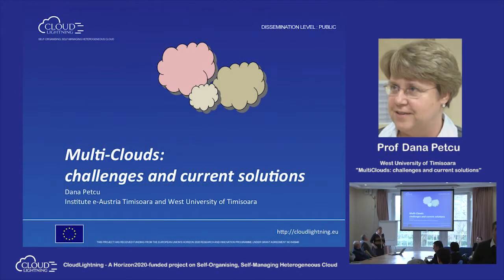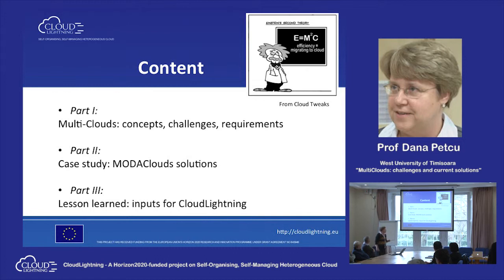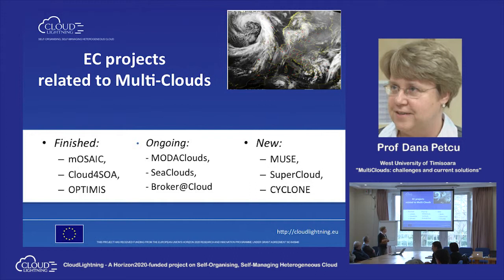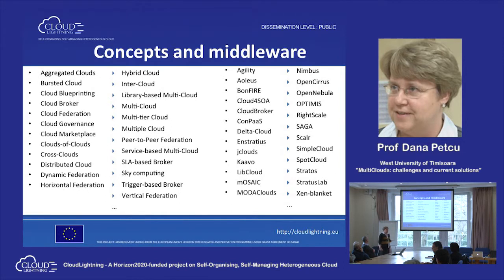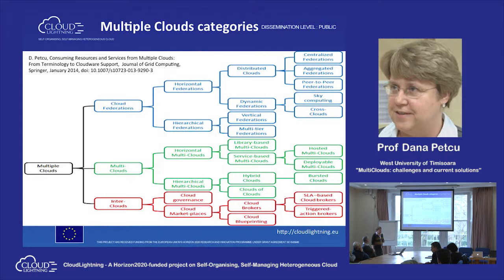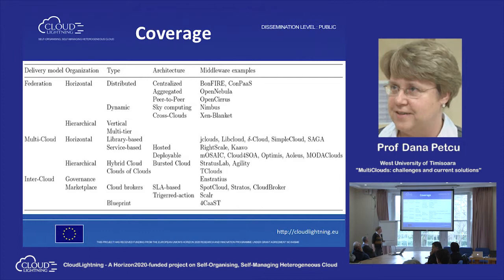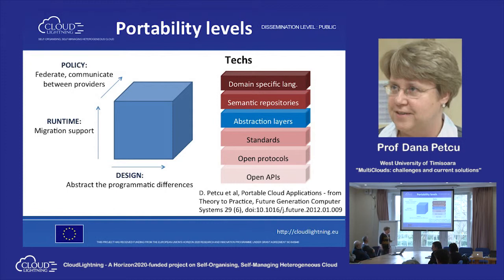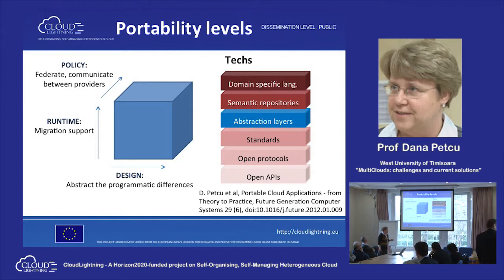CloudLightning - MultiClouds: Challenges and Current Solutions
CloudLightning's Prof Dana Petcu (Institute e-Austria Timisoara and West University of Timisoara) presents the concepts, challenges and requirements relating to Multi-Clouds.

Prof Petcu's presentation includes a case study on MODAClouds FP7 Project and the application of lessons learned from MODAClouds, MOSAIC, SPECS and other EU funded projects to the CloudLightning project.